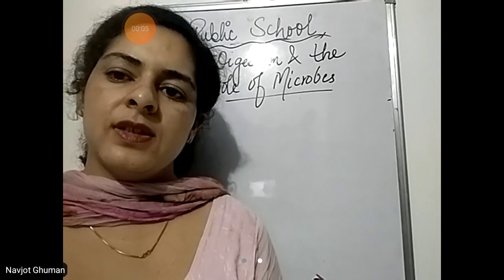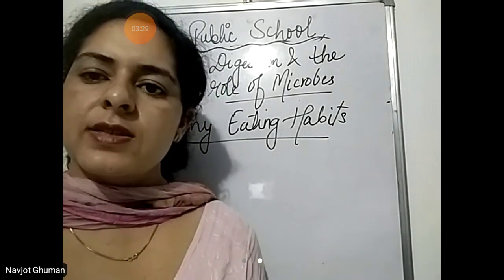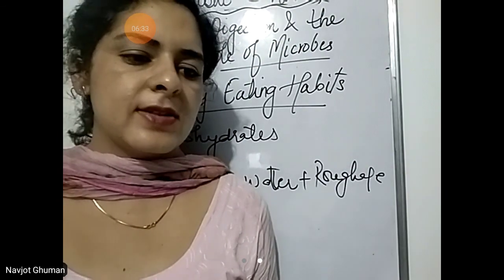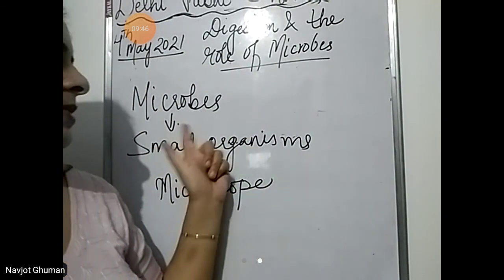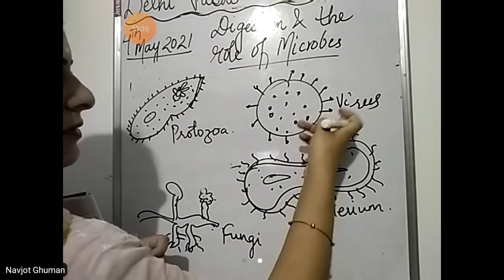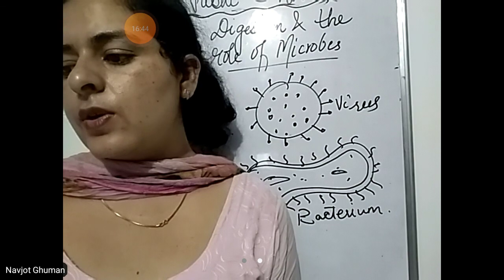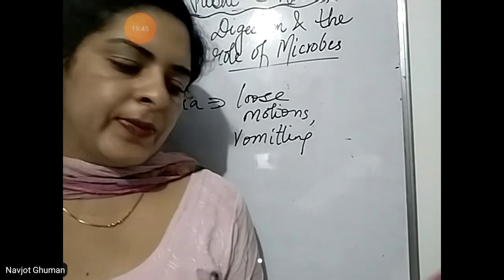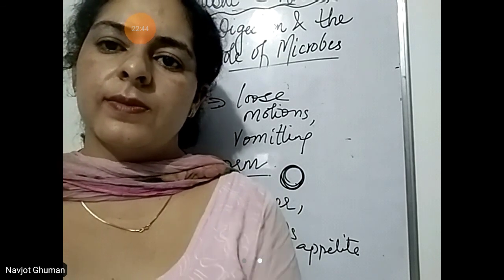class 4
Science (4-5-2021)